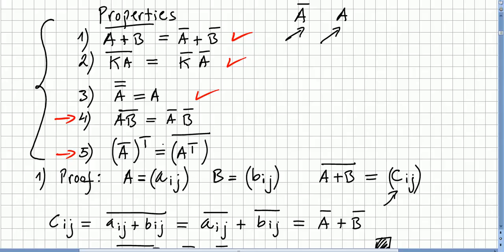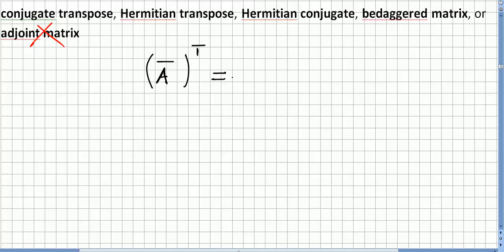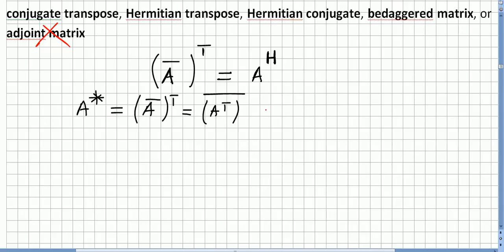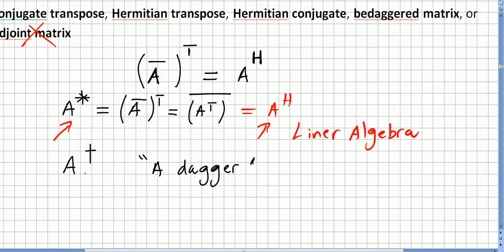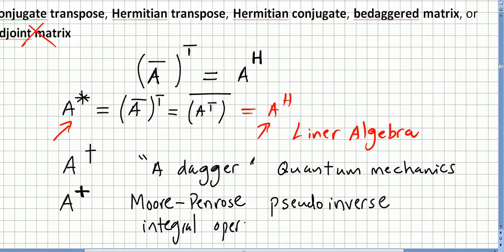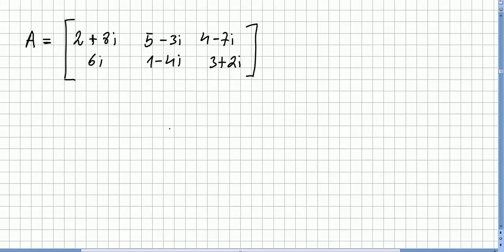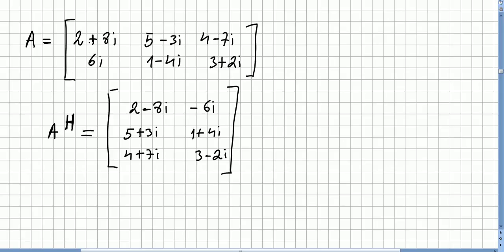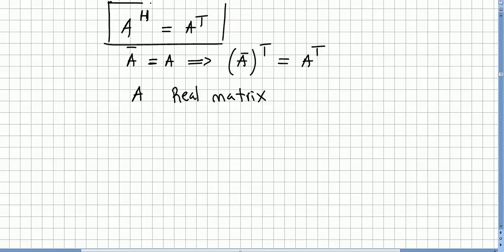Linear Algebra 96, Hermitian Matrices